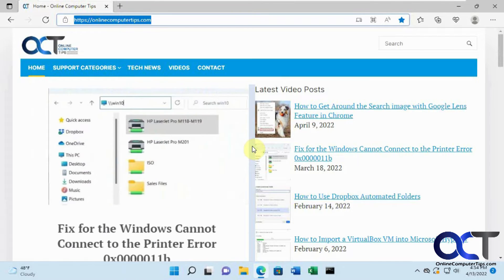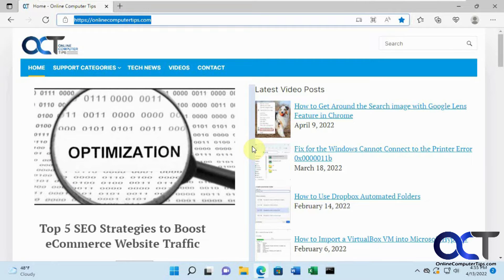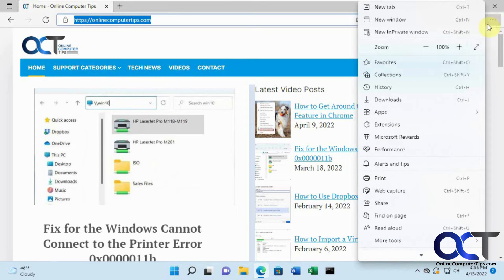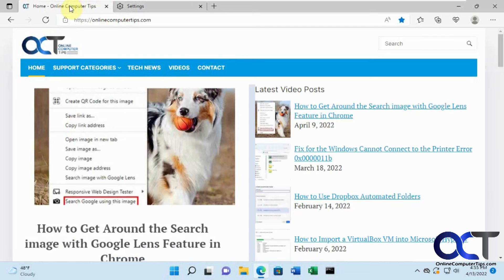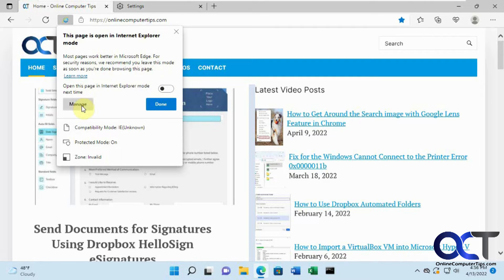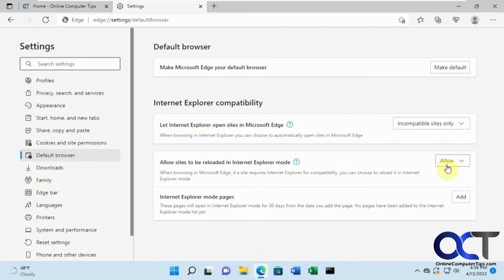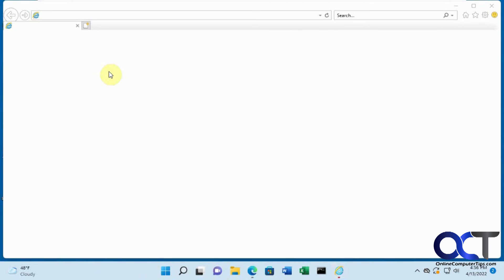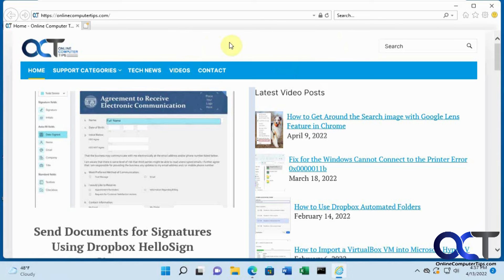How to Enable Internet Explorer and Also Use Internet Explorer Mode in Windows 11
You might have noticed that Windows 11 doesn't come with Internet Explorer and you can still run IE in Windows 10. Microsoft will soon be discontinuing IE so don't plan on being able to use it in any version of Windows.

You can however run Edge in Internet Explorer mode for backwards compatibility for any websites or web apps you might be running. There is also a free portable version of IE you can download and run on Windows 10 or 11 which you can download from here.